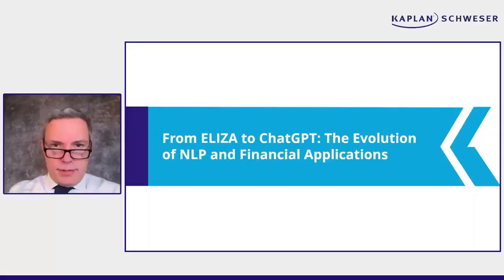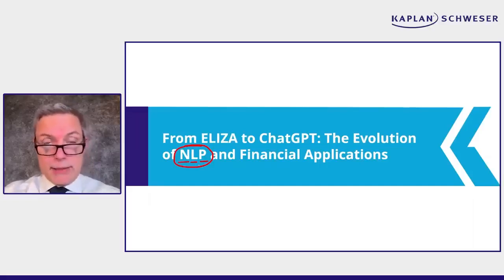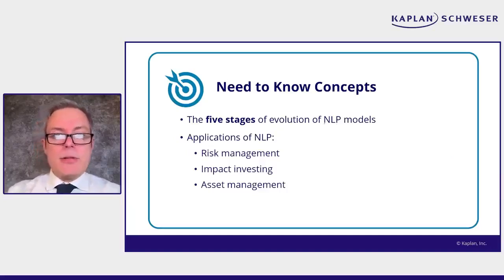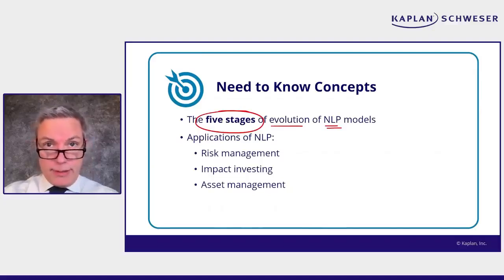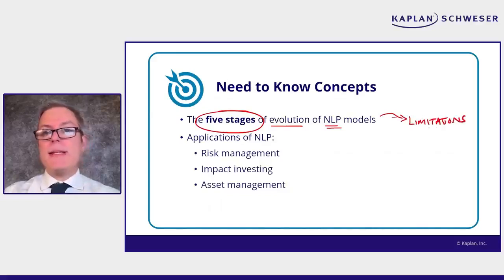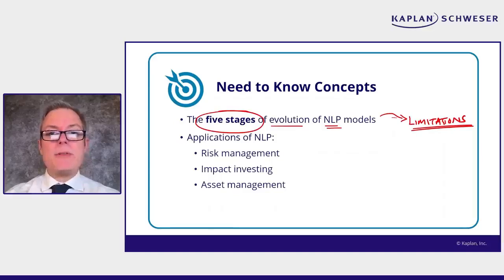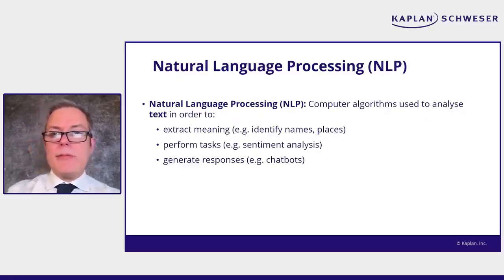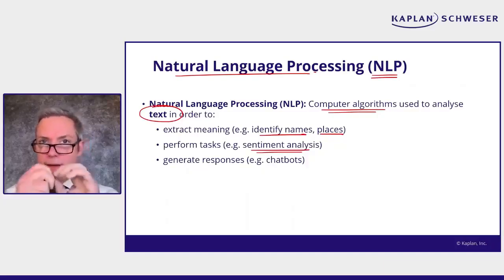2025 CAIA Level 2 Schwes OnDemand Class Video-Reading 9.3 From ELIZA to ChatGPT-The Evolution of NLP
2025 CAIA Level 2 Schwes OnDemand Class Video - Reading 9.3 From ELIZA to ChatGPT - The Evolution of NLP and Financial Applications

The latest 2025 CAIA study materials: notes, curriculum (textbook), study guide, secret-sauce, practice exams and mock exams. They are available for CAIA Level 1 and CAIA Level 2, lecture review course and workshop, practice questions (including mock exams), final review are also available. They are perfect study materials for preparing CAIA exam, make your preparation more effective and efficient!